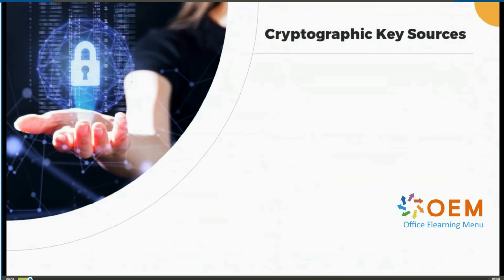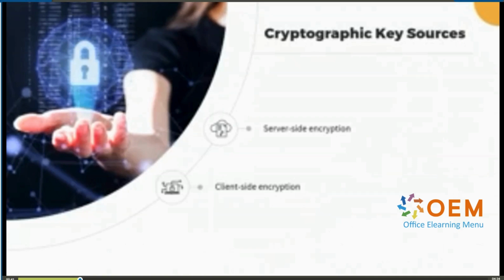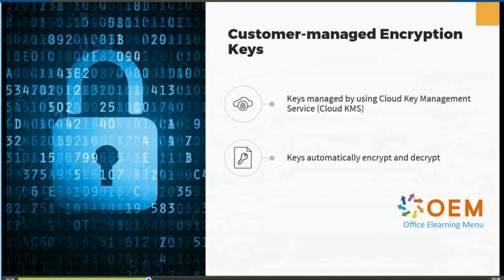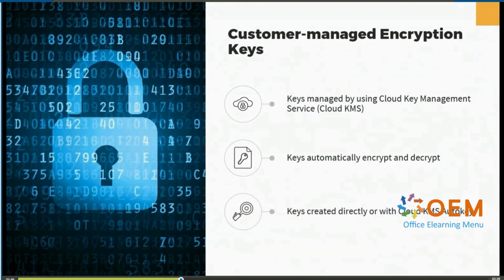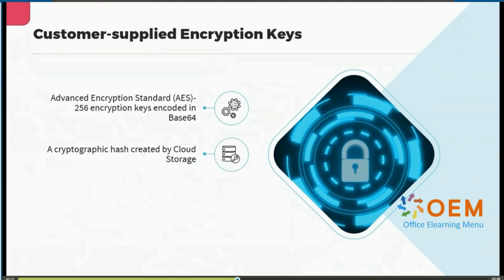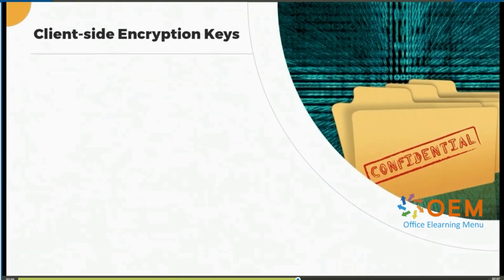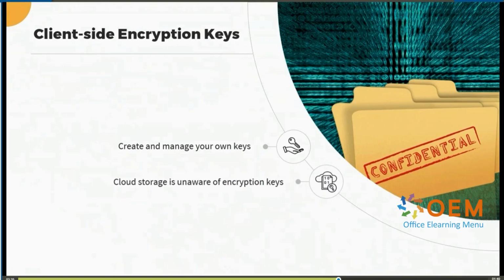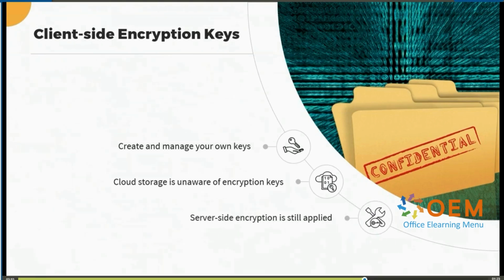Google Professional Cloud Architect: Complete Training, Opleiding & Cursus voor Certificering!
Ben jij klaar om je carrière een boost te geven en jouw kennis van Google Cloud Architectuur naar een hoger niveau te tillen? Onze Google Professional Cloud Architect Training is de perfecte keuze! Deze bekroonde e-learning training biedt alles wat je nodig hebt om succesvol het Google Cloud Architect-examen af te leggen en gecertificeerd te worden. Deze training is speciaal ontworpen om je volledig voor te bereiden op het officiële examen en omvat waardevolle leermiddelen, zoals een officieel proefexamen en toegang tot een ervaren online mentor die al je vragen kan beantwoorden.

Waarom zou je wachten? Begin vandaag nog en zet de eerste stap naar jouw Google Professional Cloud Architect-certificering! Met een praktijkgericht leertraject en interactieve modules bereid je jezelf optimaal voor. Haal het beste uit je trainingservaring met onze interactieve online modules, ontwikkeld voor professionals die streven naar certificering en de vaardigheden om complexe cloudarchitecturen te bouwen.

Wil jij meer weten over deze uitgebreide cursus en direct aan de slag gaan? Bekijk onze training en ontdek de kracht van Google Cloud!

👉 Schrijf je nu in en versterk je toekomst in cloud technologie